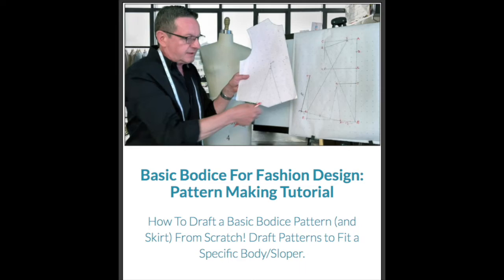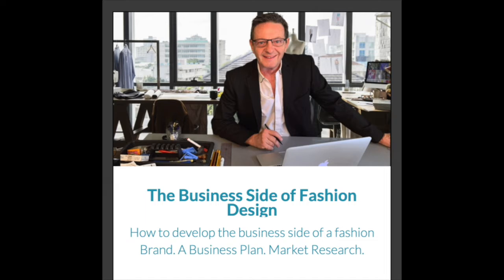How To Start a Career in Fashion Design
Want to know How To Start a Career in Fashion Design? In this VIDEO on my YouTube channel, I walk you through the essential steps and the sequential order in which to take the courses on your journey in fashion design. All courses available on Fashion Premier Academy, ...Here is the

~Fashion Premier Academy: The online school is designed to guide you from the basics to advanced techniques, ensuring you gain the skills and confidence to become a successful fashion designer. Whether you're a beginner or looking to refine your craft, skills and techniques, this video will help you navigate the path of the fashion design curriculum. Start your fashion design journey today!

Preview my Courses on Fashion Premier Academy: Online Fashion Design School.